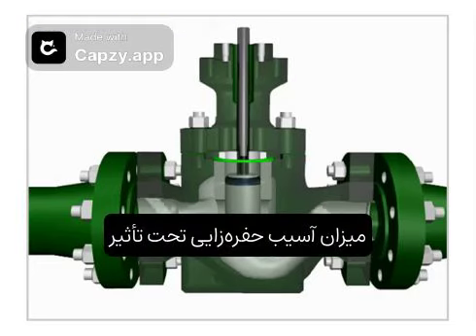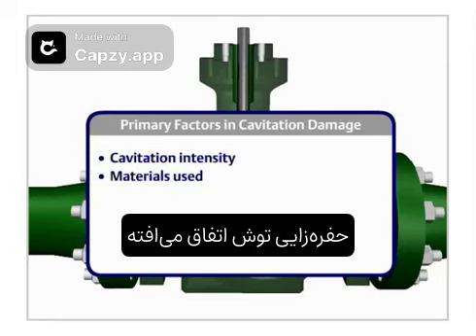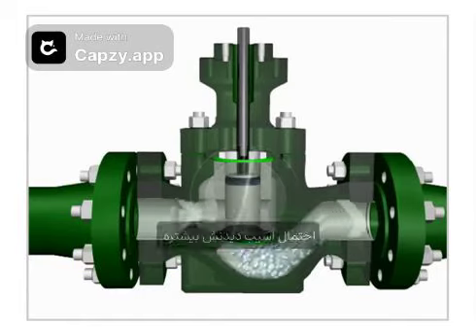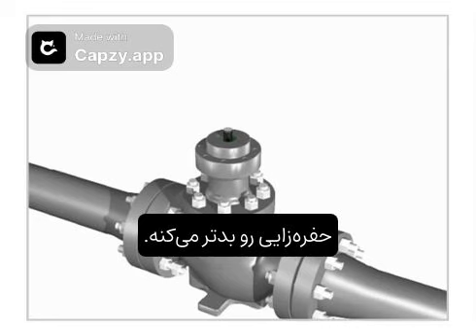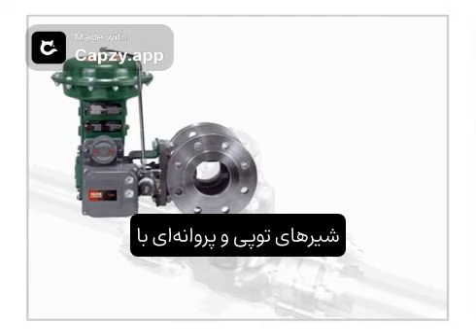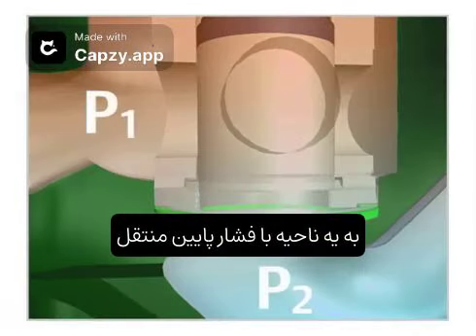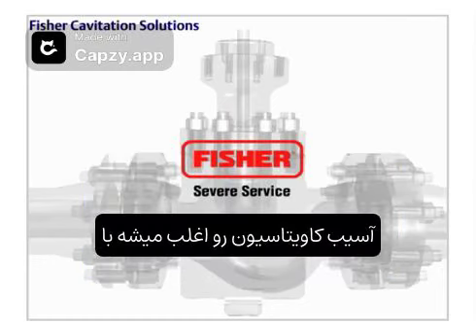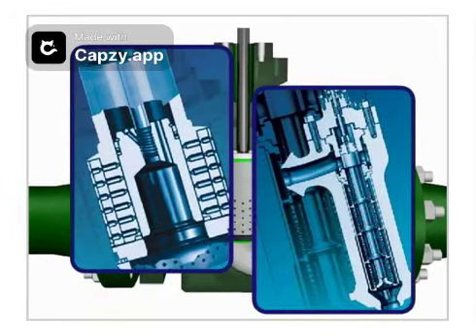Cavitation Explained!What It Does to Valves, Pumps, and Equipmentکاویتاسیون چیست؟ دشمن پنهان تجهیزات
Cavitation might be invisible at first—but its damage is all too real!
In this video, we break down what cavitation is, how it forms inside valves, pumps, and mechanical systems, and why it's a serious threat to industrial equipment.
From shocking real-world examples to simple animations, you'll learn how to identify, prevent, and deal with cavitation like a pro.

کاویتاسیون شاید در نگاه اول دیده نشه، اما آسیبش کاملاً واقعی و خطرناکه!
تو این ویدیو، با زبانی ساده و تصویری بررسی می‌کنیم که کاویتاسیون چطور به‌وجود میاد، چه بلایی سر ولو، پمپ و تجهیزات صنعتی میاره، و چطور می‌تونیم جلوی اون رو بگیریم.
از نمونه‌های واقعی گرفته تا انیمیشن‌های آموزشی، همه چیز برای یادگیری بهتر آماده‌ست.

اگه به دنیای پالایشگاه، پتروشیمی و نیروگاه علاقه‌مندی، حتماً سابسکرایب کن!